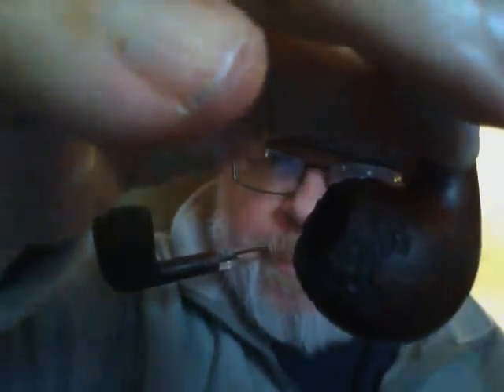JAZZ AND PIPES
bob crosby band, gbd and kaywoodie pipes